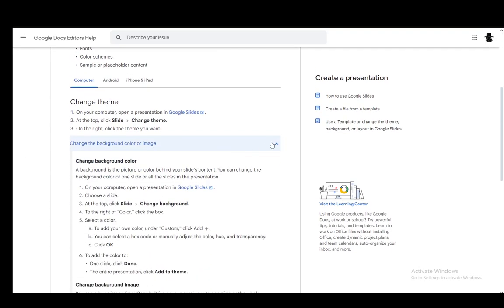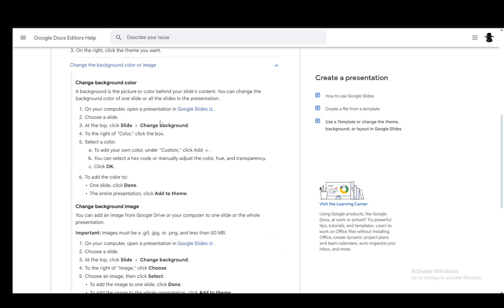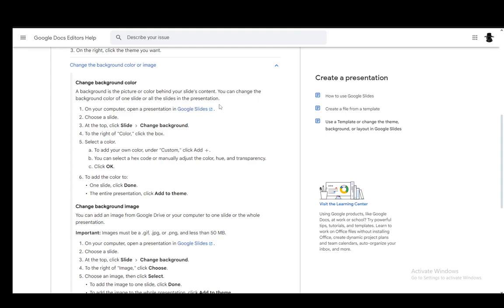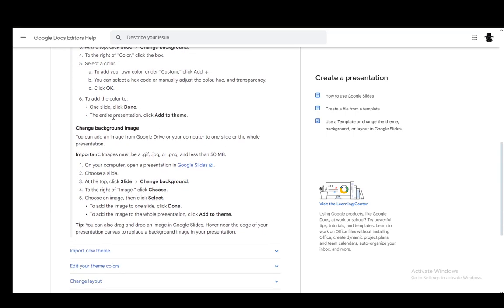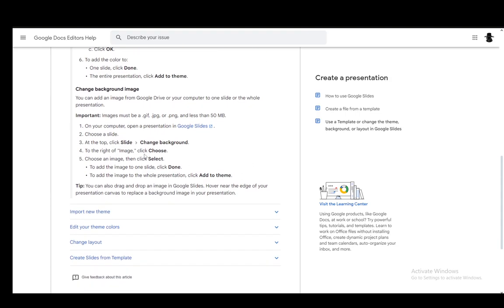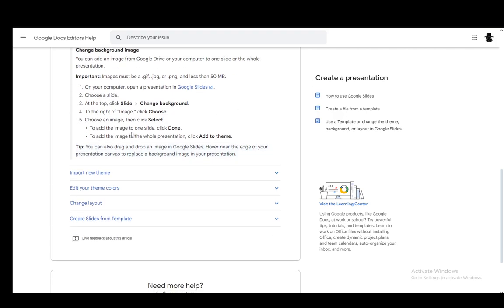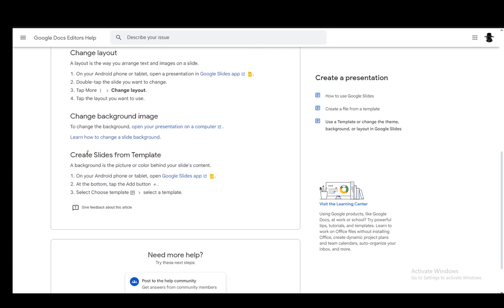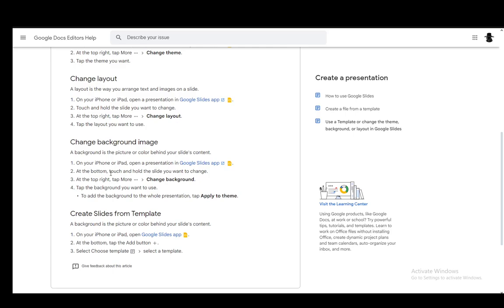How To Change Background Color In Google Slides Tutorial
Today we talk about change background color in google slides,google slides tutorial,google slides background,google slides how to,how to change the background color in google slides